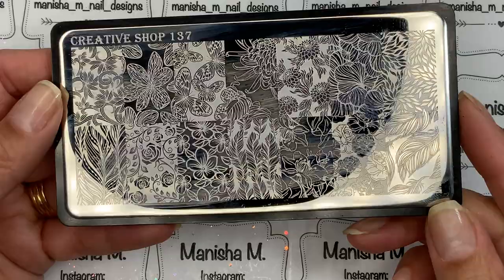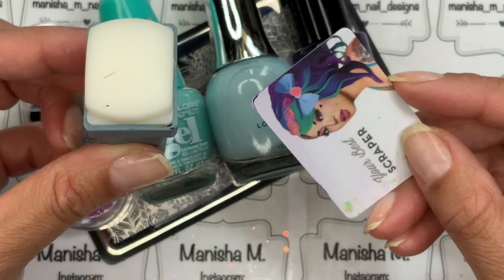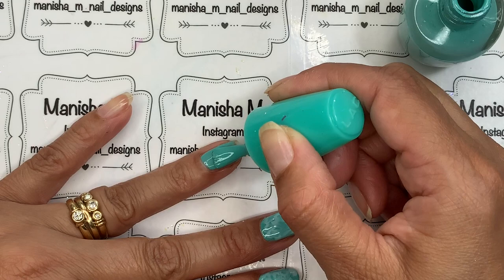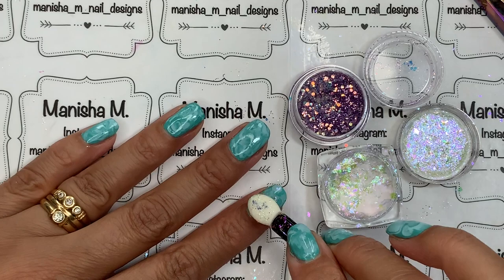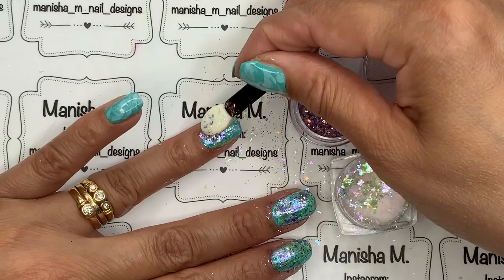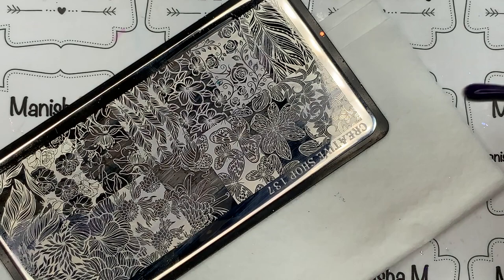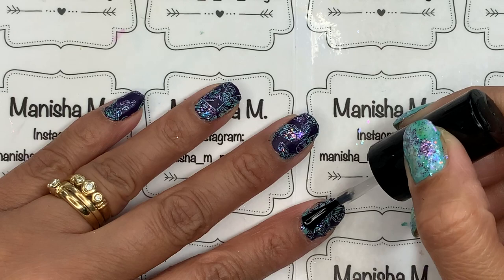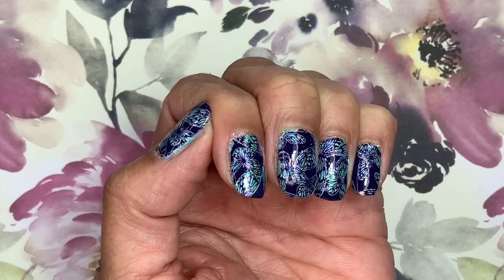Magical Sparkly Butterflies Nail Art || Creative Shop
💕💕  HI EVERYONE. I HOPE DESPITE WHAT’S HAPPENING IN THE WORLD WITH COVID-19 THAT YOU ARE ALL WELL AND STAYING SAFE. WE ARE LIVING IN UNCERTAIN TIMES AND THINGS HAVE BEEN TURNED UPSIDE DOWN. THOSE THAT ARE IN LOCKDOWN, I HOPE YOU ARE STAYING SAFE IN YOUR HOMES WITH LOVED ONES. AND THOSE THAT ARE ESSENTIAL WORKERS (LIKE MYSELF) ARE GETTING THE SUPPORT AND PROTECTION THEY NEED TO HELP KEEP THINGS GOING. I’M NOT GOING TO BE POSTING VIDEOS AS FREQUENTLY AS BEFORE. TODAYS ONE WAS PRE-RECORDED 3 WEEKS AGO AND THOUGH I HAVE A FEW OTHERS ALMOST READY TO SHARE I’M FINDING IT DIFFICULT TO FIND THE ENTHUSIASM TO KEEP UP WITH ALL OF THIS RIGHT NOW. PLEASE BE PATIENT WITH ME AS I TRY TO MAKE SENSE OF ALL OF THIS AND FIND MY VIBE BACK FOR NAIL ART VIDEOS. I APPRECIATE YOUR LOVE AND UNDERSTANDING - TAKE CARE & ALL THE BEST 🙋🏻‍♀️💕

Hi Ladies🙋🏻‍♀️💕 I’ve got a cute Sparkly Butterfly mani to share with you today. I started with couple of minty/aqua polishes making a messy marble with them. Once dry over that I added some beautiful chameleon flakies from Beauty Big Bang and some KADS Glitter. I love how much sparkle and depth these two products added to the overall design. Then I stamped this gorgeous butterfly image from a Creative Shop plate. It’s like a reverse image that shows the sparkle underneath through the wings!

Polishes--💅🏼
LA Colours Rockin’ It
Finger Paints Wild About Hue

Stamping Plates—🖱
Creative Shop 137

KADS Glitter
Moyou London Rectangle Stamper
Polish Remover

*PR Sample

See ya!